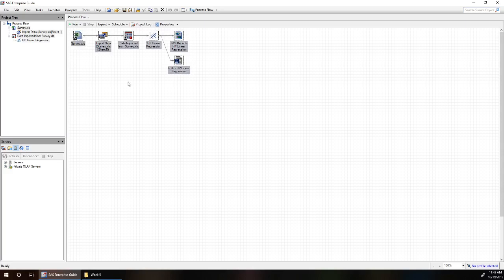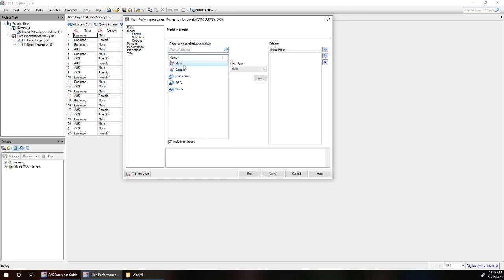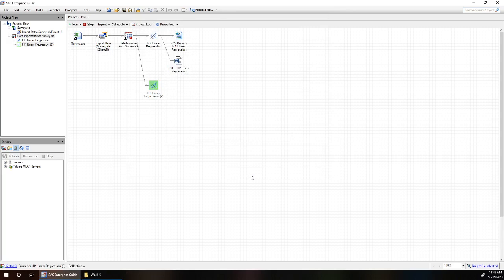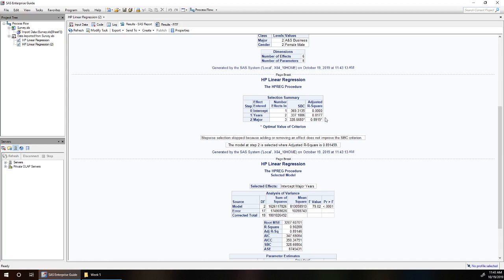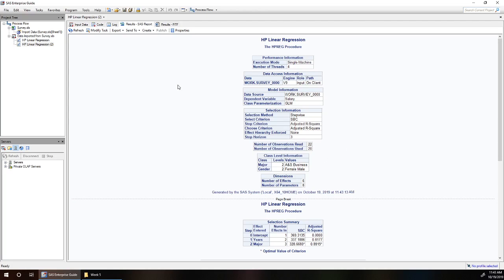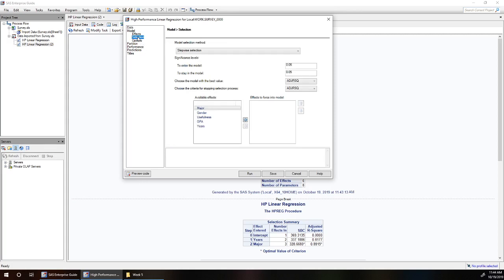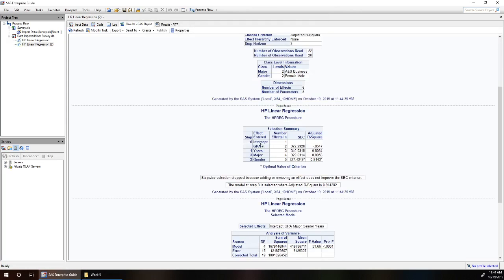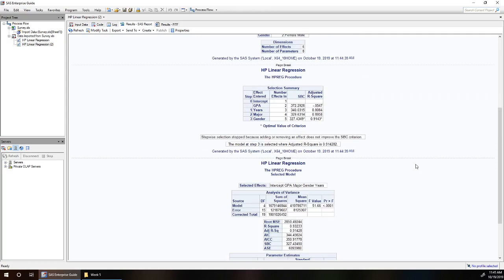Salary survey Stepwise Regression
Performing Stepwise Regression (called Stepwise Selection in Enterprise Guide) on our Salary Survey data